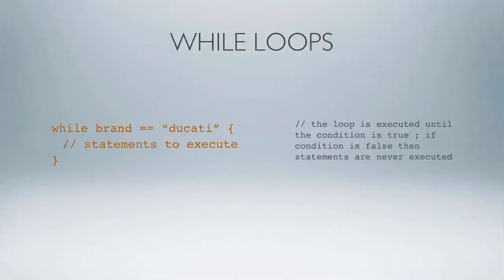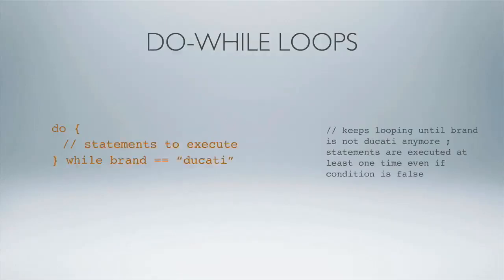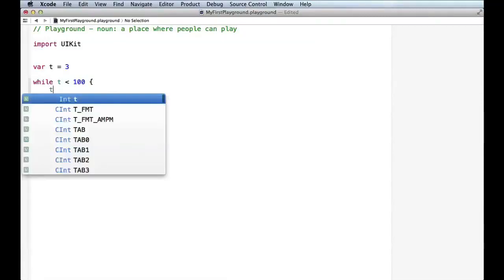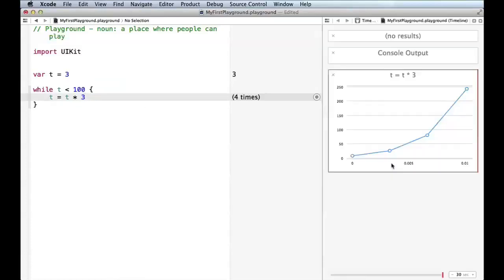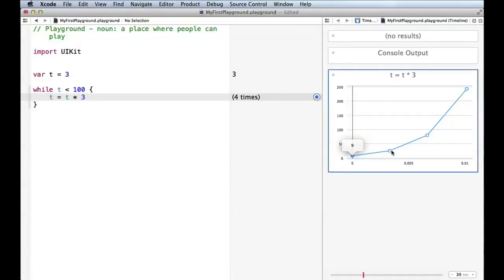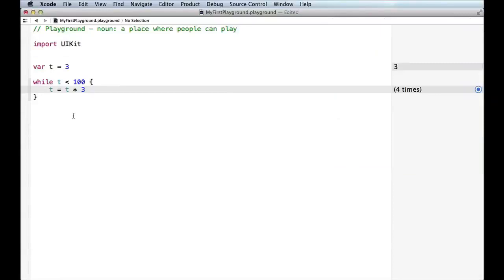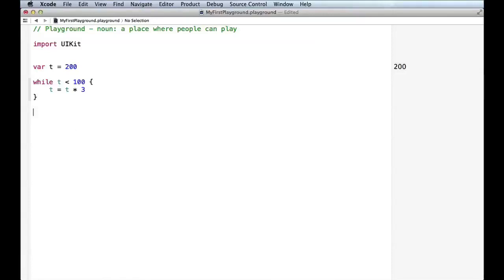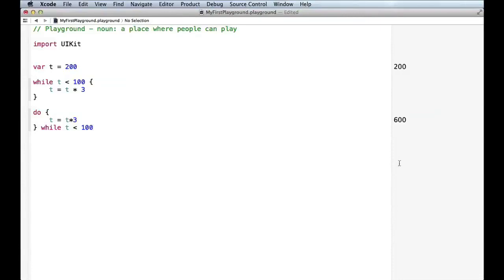19 While loops